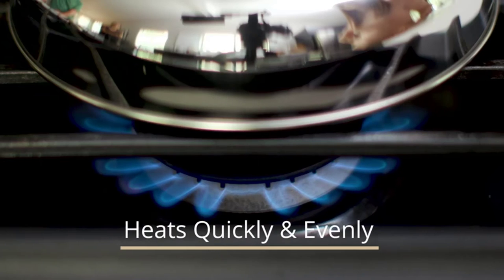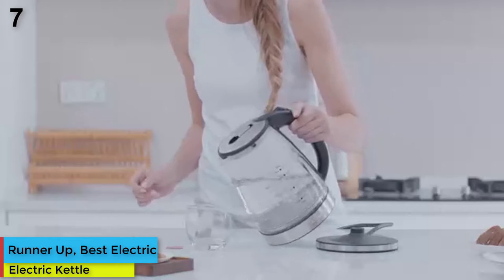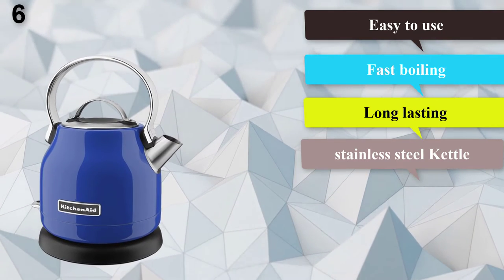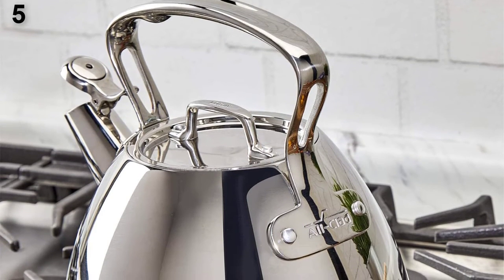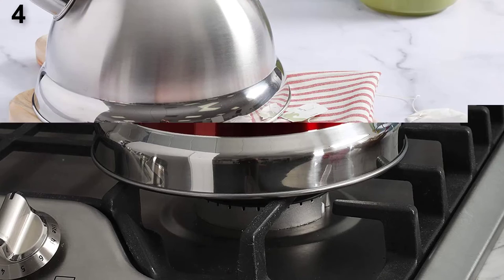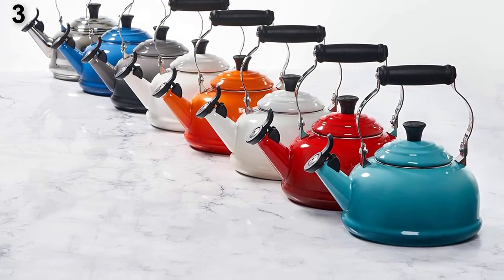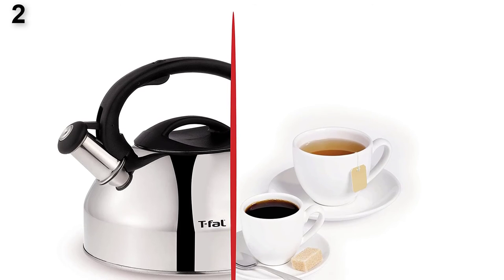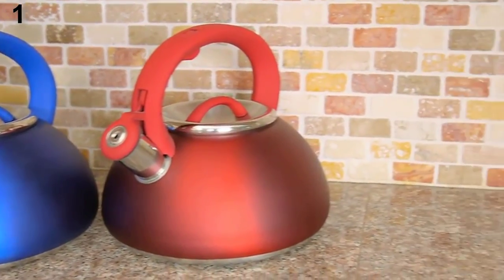✅Tea Kettles: Top 8 Best Tea Kettles on Amazon In 2021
8 Best Tea Kettles on Amazon In 2021 |
References to the goods:
1)► Best Overall: OXO Brew Classic Tea Kettle
2)► Best Stainless Steel: T-fal Stainless Steel Whistling Coffee & Tea Kettle
3)► Best Enamel: Le Creuset Classic Whistling Kettle
4)► Best Budget: Mr. Coffee Claredale Whistling Tea Kettle
5)► Best High-End: All-Clad Stainless Steel Tea Kettle
6)► Best Electric: KitchenAid 1.25-Liter Electric Kettle
7)► Runner Up, Best Electric: Zeppoli Electric Kettle
8)► Best Gooseneck: Fellow Stagg EKG Electric Kettle
"Stainless steel tea kettle designed for ease of use."
Offers something for everybody, from its large capacity, convenient spout, to the fact that it's dishwasher safe."
"Stainless steel tea kettle covered in porcelain enamel and offered in nine colors."
"Affordably priced and comes with a modern upgrade thanks to its ergonomic handle and spout cover"
"A timeless design and it's built to stick around for years to come."
"Holds 1 1/4 liters of water, heats in under five minutes and includes filter."
"1.7-liter unit has a modest price tag and offers cord-free serving."
"The best gooseneck kettle on the market, it has a stylish design and convenient features."
"2-quart kettle from Circulon with a compact build."
"12-cup glass kettle made from thermal-shock resistant borosilicate glass."